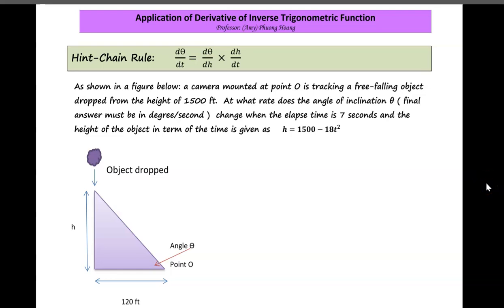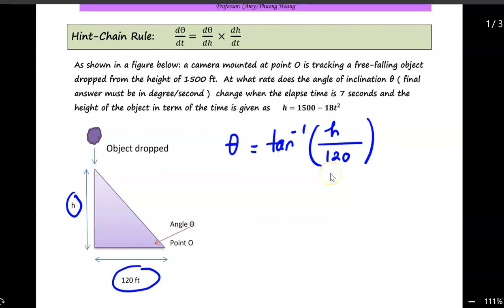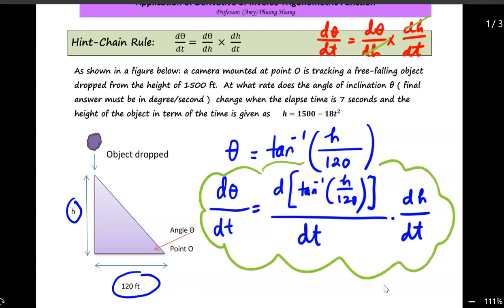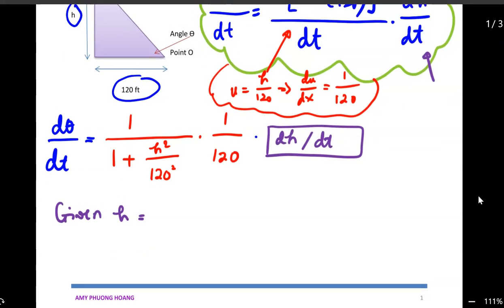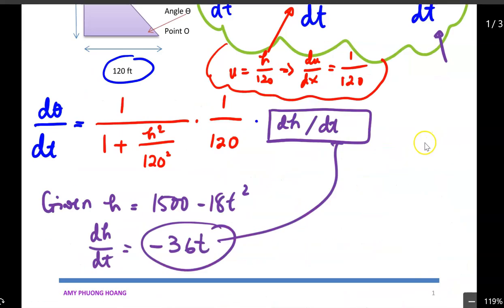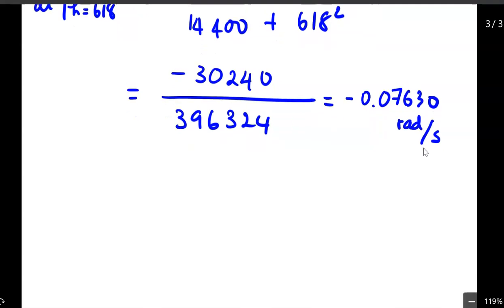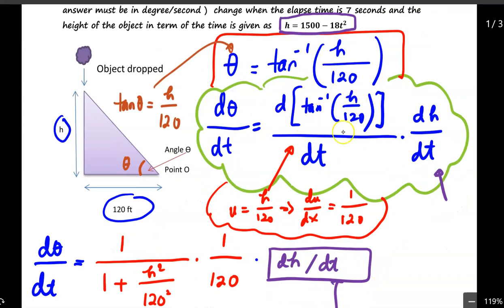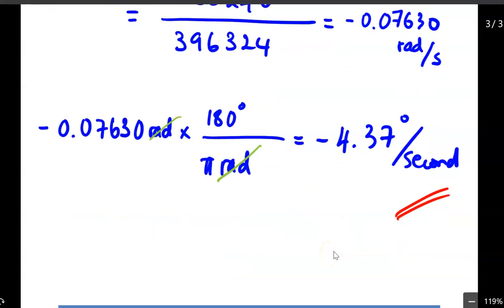Rate of Change of the Angle of Inclination_Calculus-Simple Approach!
In this video, you will learn to determine the rate of change of the angle of inclination of the camera mounted to detect motion.